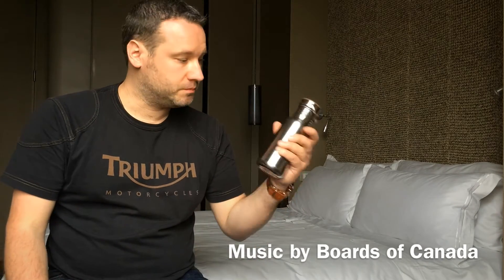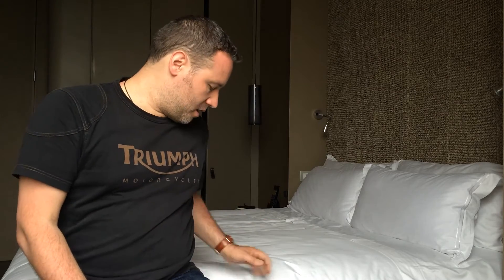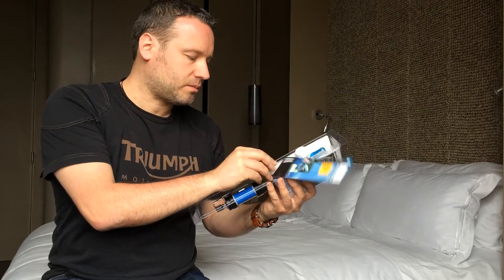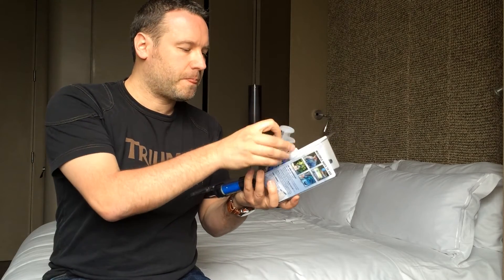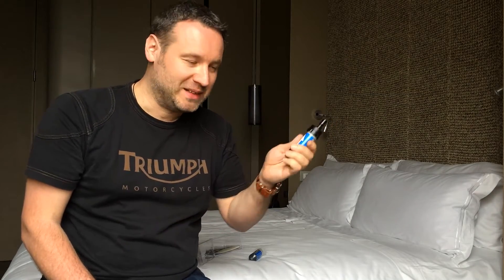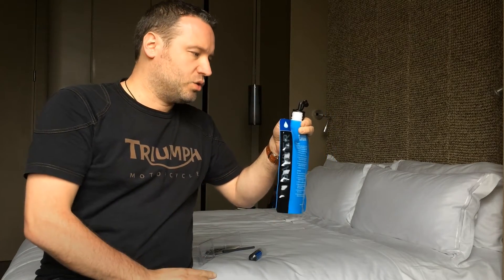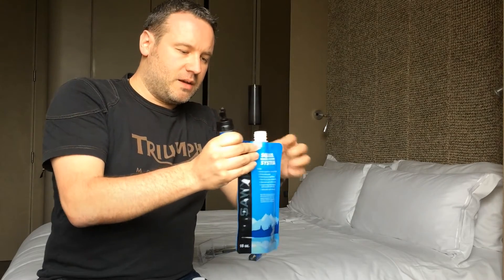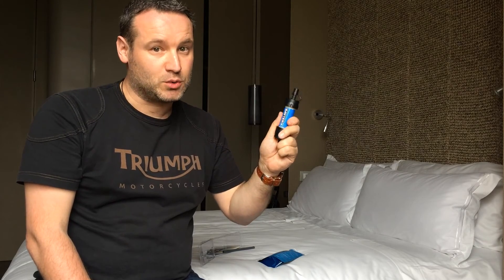Never Buy Bottled Water Again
We consume 50 billion bottles of water every year. 30 billion of those in the US.

It takes three times the volume of water to manufacture one bottle of water than it does to fill it. And a quarter of it's volume in fossil fuels.

Although made with recyclable plastics, plastic bottles don't biodegrade they photo degrade. They break down into smaller fragments over time. Polluting our waterways and contaminating our soil. Then there is the impact on the animals that digest those plastics.

According to the Ocean Conservatory every square mile of the ocean has over 46,000 pieces of floating plastic in it.

They state plastic bottles and bags are the most prevalent form of pollution found on our beaches and in our oceans.

Please consider carrying a refillable bottle instead of buying plastic bottled water and contributing to the increasing environmental damage.

if you are uncertain of how clean your water source is then but a water filter. The one in the video is from Sawyer.com.

Please read the instructions and take care she filtering water.